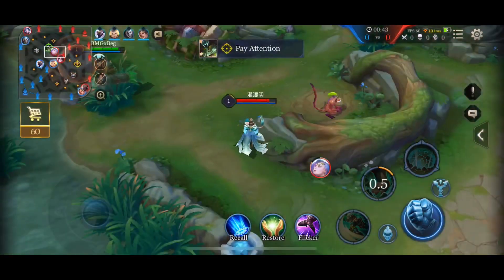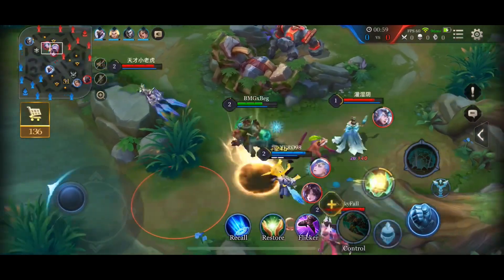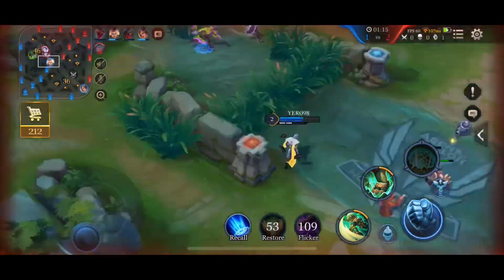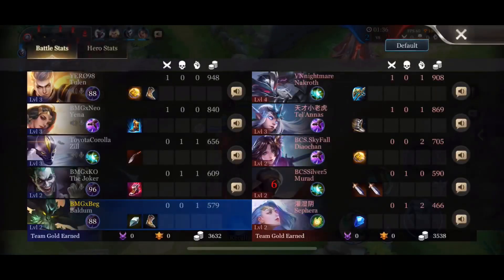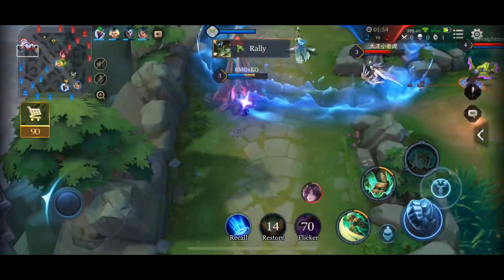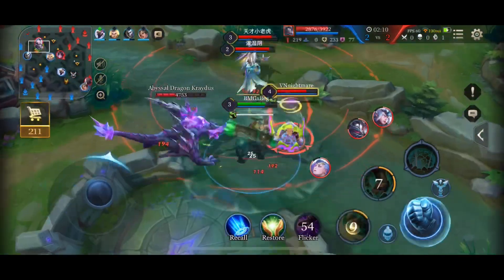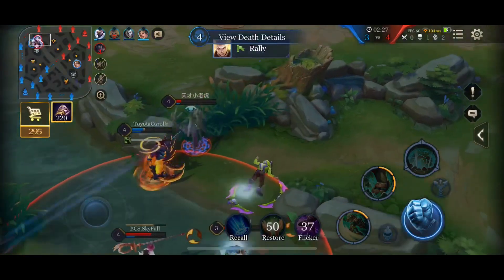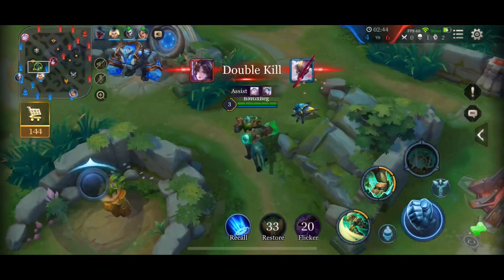CARRY YOUR TEAM | Baldum Support | BMGxBeg | AOV/Arena of Valor/ROV/Liên Quân Mobile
NA’s best support ,BMGxBeg (Beginnings), plays Baldum Support in NA Conqueror Ranked.

Join my...

Nobody actually reads this far down. Hi.